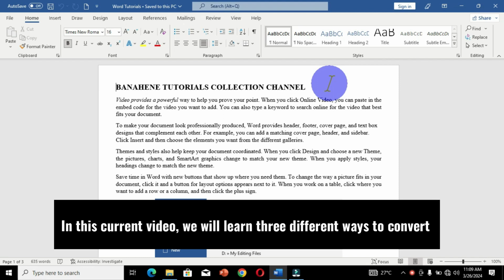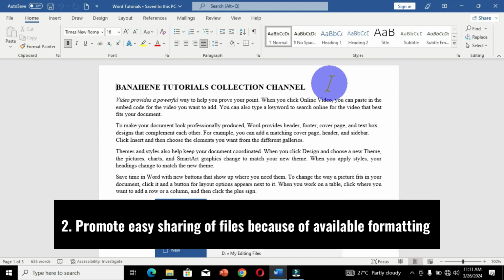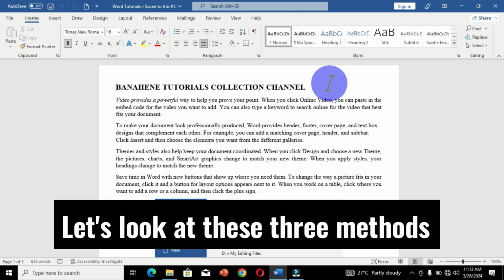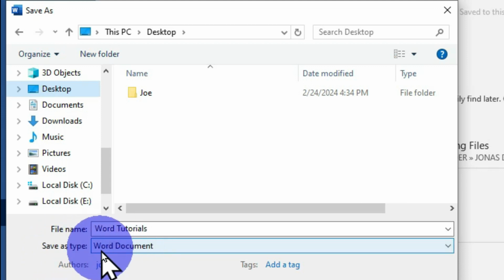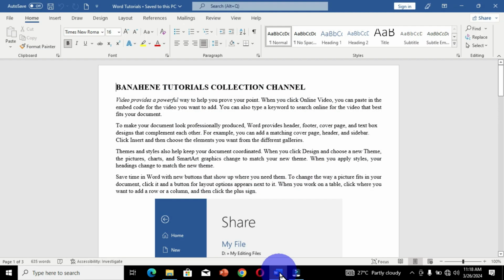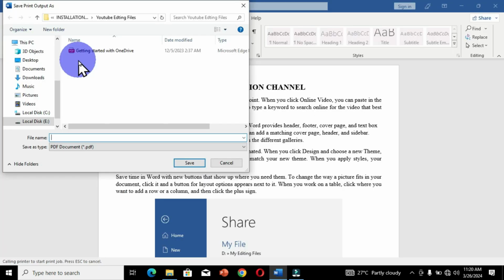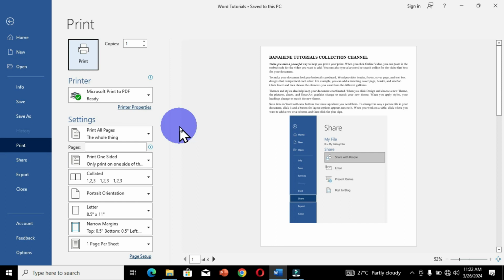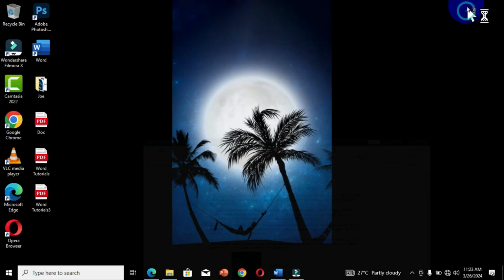How to Convert a Word Document to PDF (Portable Document File)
This video will guide you to convert your created word document into a PDF file in three possible ways. Lets get into it.